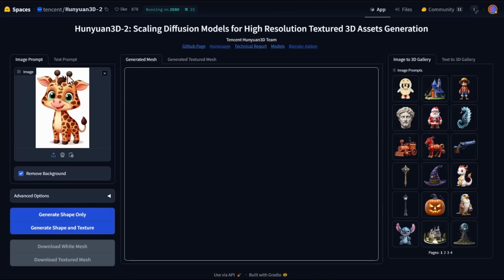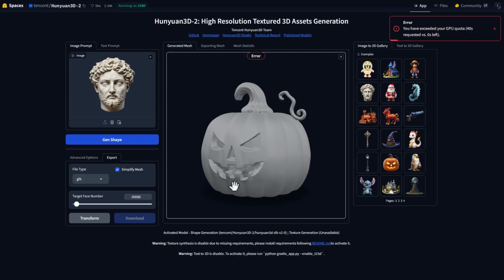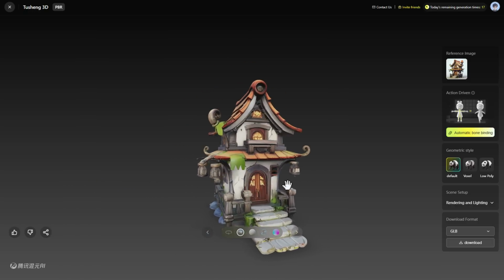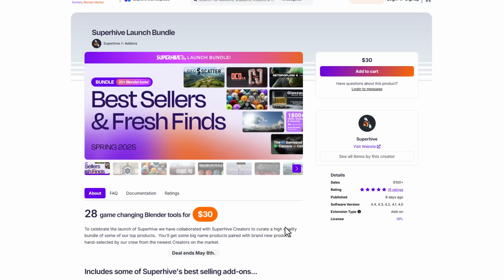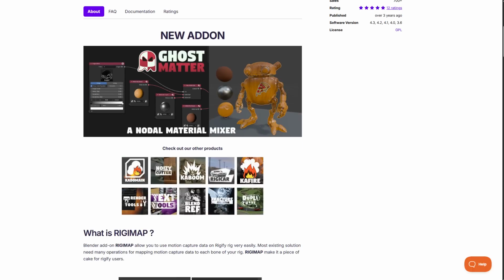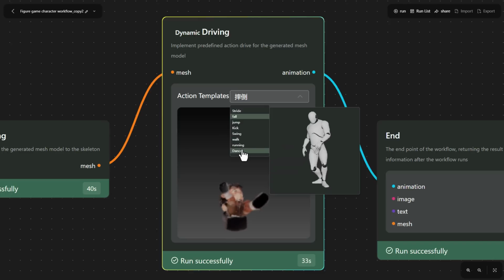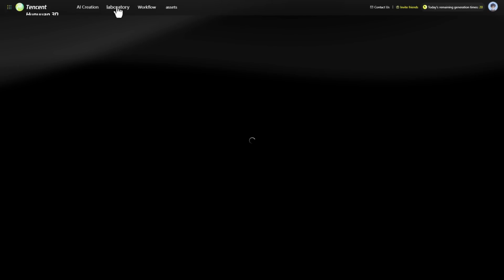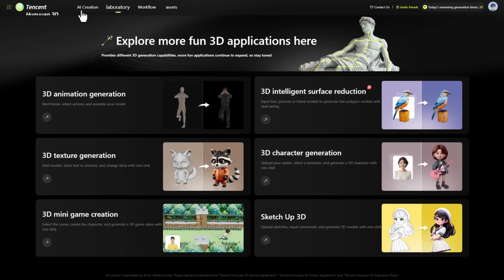Hunyuan 3D-2.5 - Free 3D Model Creator, Now Supercharged For The Future with Automatic Rigging.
This newly supercharged version of Tencent's Hunyuan 3D brings ease of character, props, rigs and asset creation to creators.